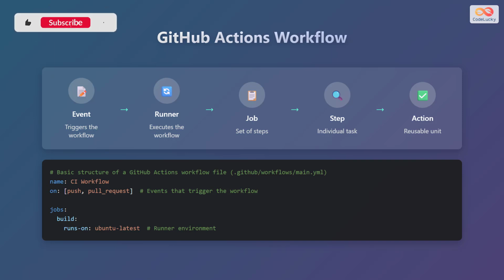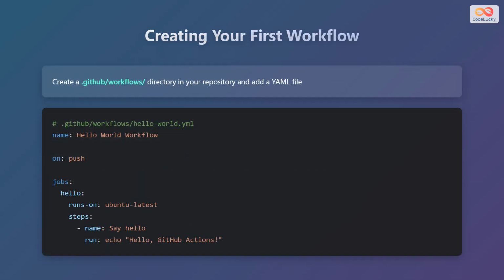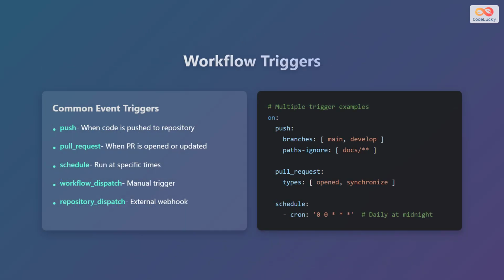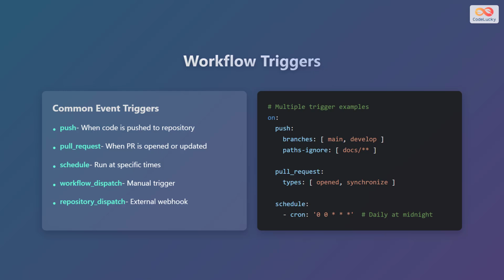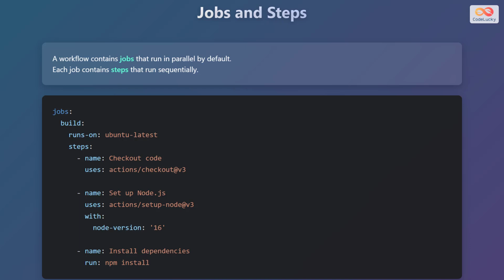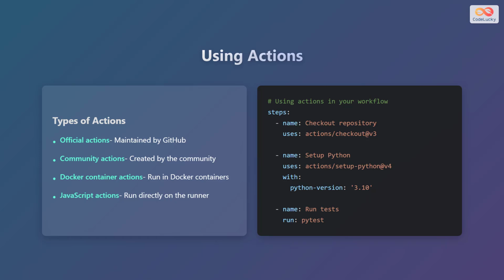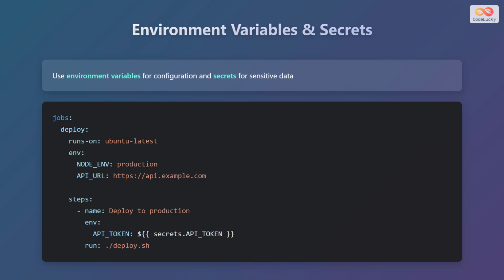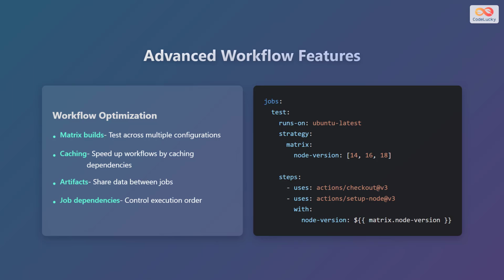GitHub Actions for Beginners: Automate Your Workflow (CI/CD)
🚀 Dive into the world of GitHub Actions and learn how to automate your software development workflow! This beginner-friendly tutorial covers everything from understanding what GitHub Actions is, to creating your first CI/CD pipeline.

We'll break down complex concepts into easy-to-understand explanations, providing you with the knowledge to build, test, and deploy your applications directly from your GitHub repositories. 💻

In this video, you'll discover:
- What GitHub Actions is and why it's a game-changer.
- Key features and common use cases.
- The essential components of a GitHub Actions workflow.
- How to create your first workflow file (YAML).
- Workflow triggers, jobs, steps, and actions.
- Environment variables, secrets, and advanced optimization techniques.

Whether you're a seasoned developer or just starting out, this video is your go-to resource for mastering GitHub Actions. Let's automate! 🎉

Chapters:
00:00 - GitHub Actions
00:23 - What is GitHub Actions?
01:09 - GitHub Actions Workflow
01:50 - Creating Your First Workflow
02:31 - Workflow Triggers
03:28 - Jobs and Steps
03:58 - Using Actions
04:37 - Environment Variables & Secrets
05:12 - Advanced Workflow Features
05:50 - Resources & Next Steps
06:20 - Outro